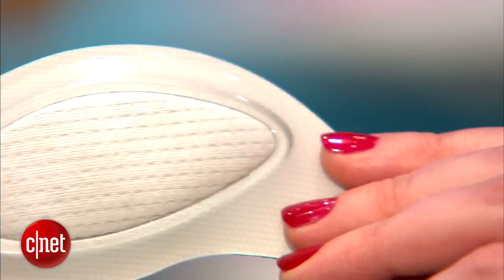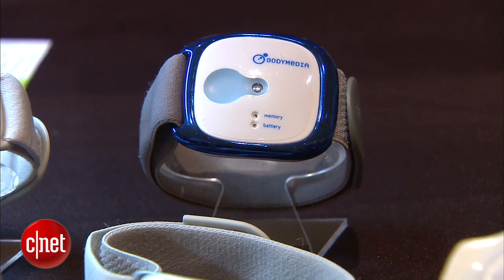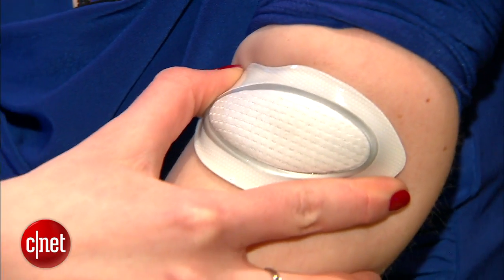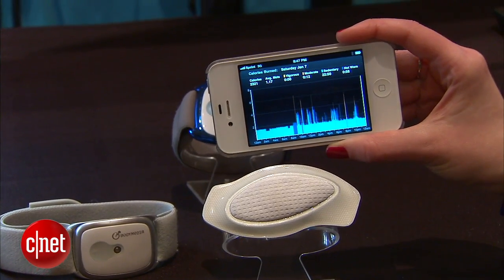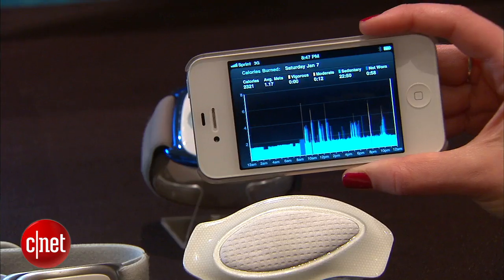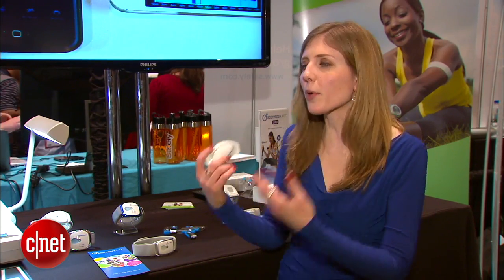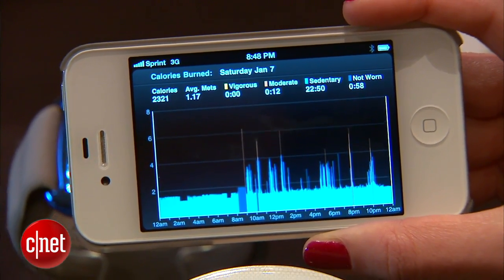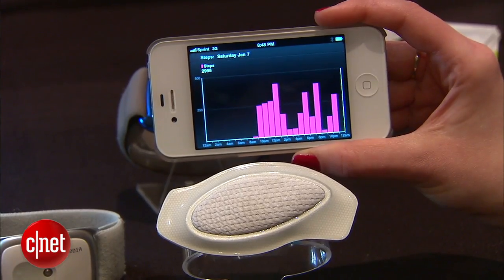Hands-On with the BodyMedia Patch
Bridget Carey runs down the features of the new disposable health monitor, the BodyMedia Patch.